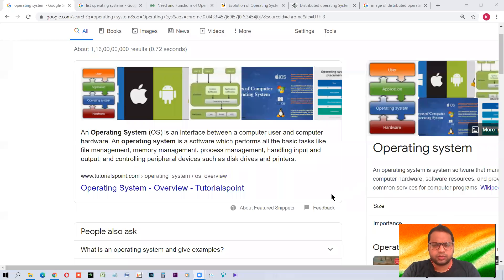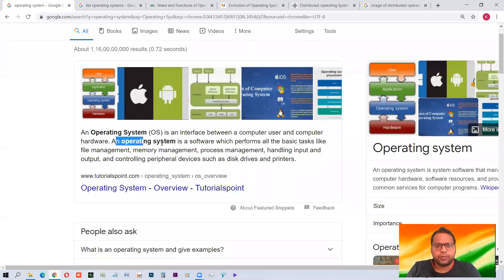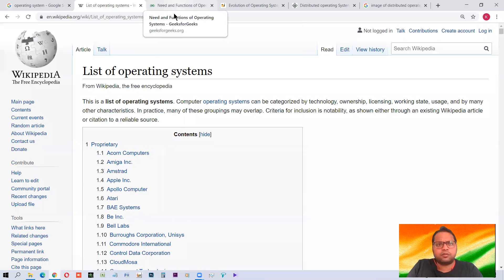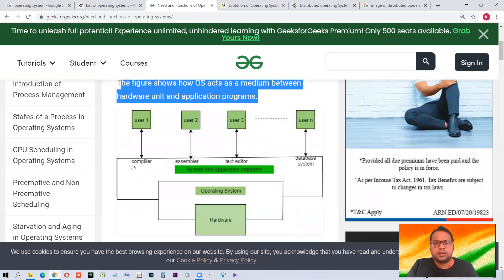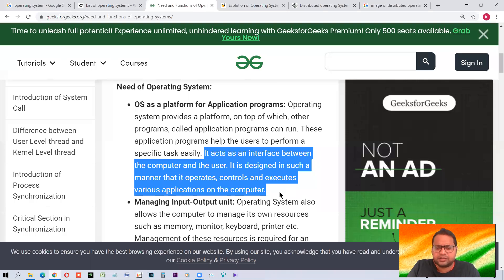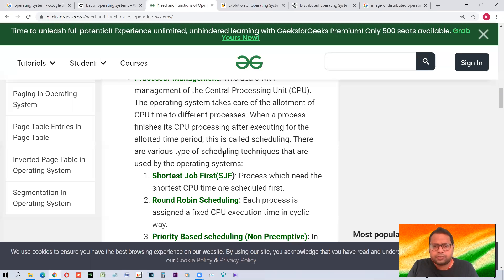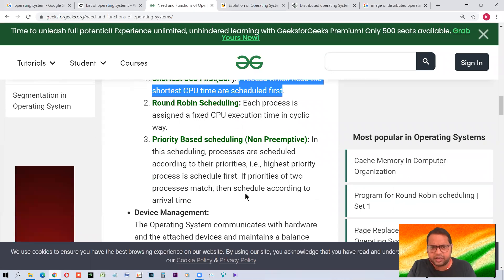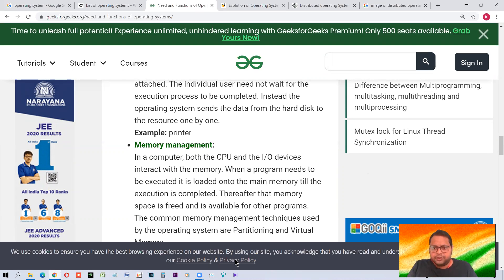8 1 Operating System Part 1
Operating System Part 1